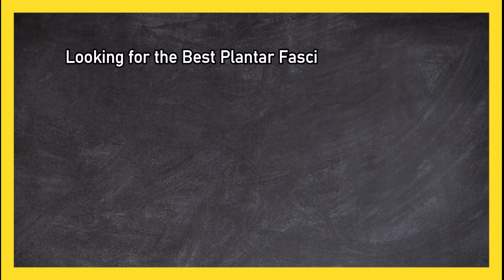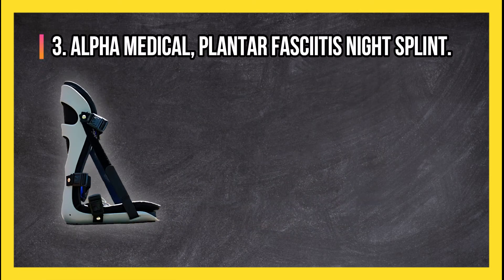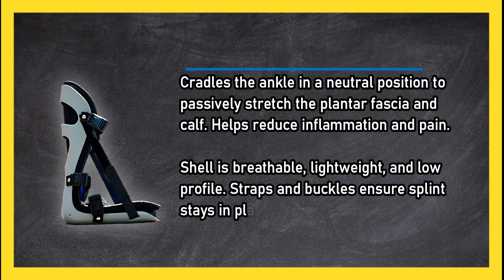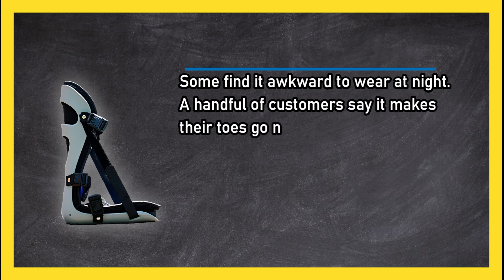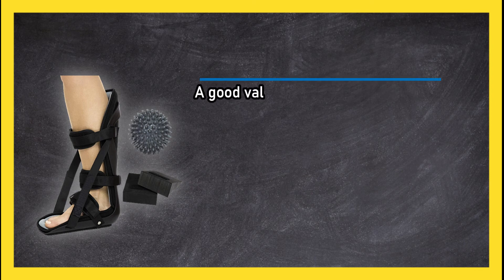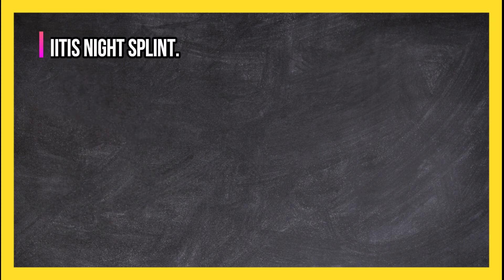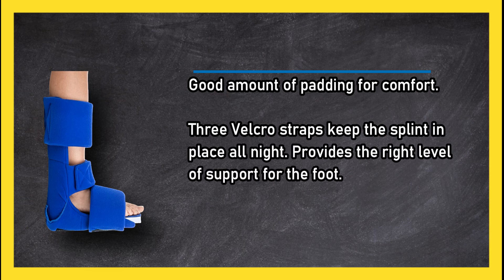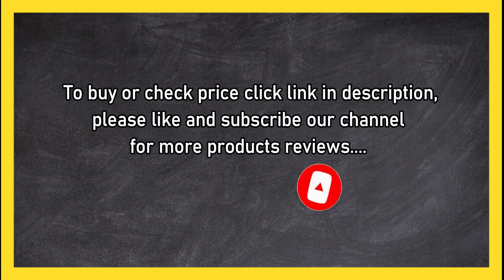Best Plantar Fasciitis Night Splint in 2023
🌐 ➡️ Links to the Best Plantar Fasciitis Night Splint:

1. ProCare, ProWedge Plantar Fasciitis Night Splint: Effective Support for Foot Pain Relief

2. Vive, Plantar Fasciitis Splint: Affordable Relief for Foot Discomfort

3. Alpha Medical, Plantar Fasciitis Night Splint: Enhanced Support for Foot Recovery

Dealing with the excruciating pain of plantar fasciitis can be challenging and significantly impact one's daily life. Fortunately, there are effective solutions available, such as plantar fasciitis night splints, which provide targeted support and relief during sleep. In this video, we will explore the top options in the market to help you find the best plantar fasciitis night splint suited to your needs. From the ProCare ProWedge to the Vive and Alpha Medical splints, we will delve into their features, benefits, and user experiences, enabling you to make an informed decision and take a step towards a pain-free life. Discover how these innovative splints can alleviate discomfort, reduce inflammation, and contribute to your foot's recovery. Say goodbye to sleepless nights and hello to renewed mobility with the best plantar fasciitis night splint tailored to your requirements.